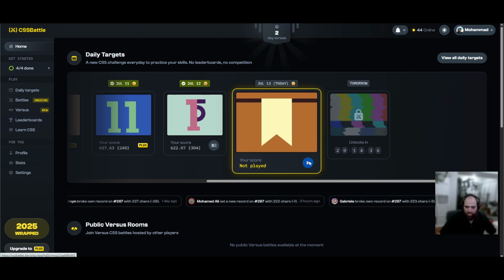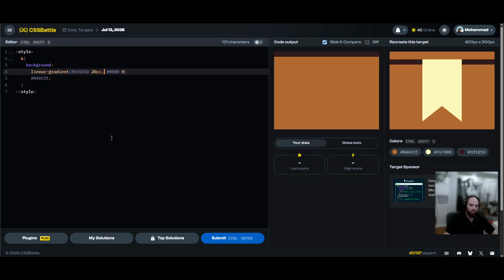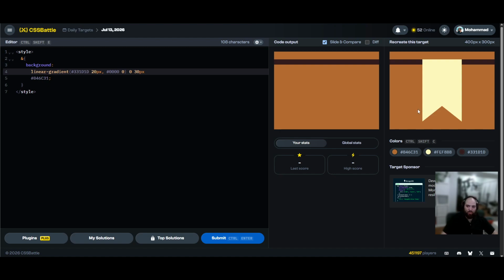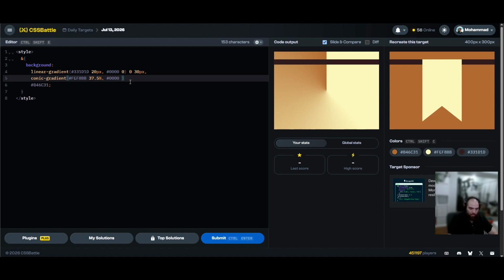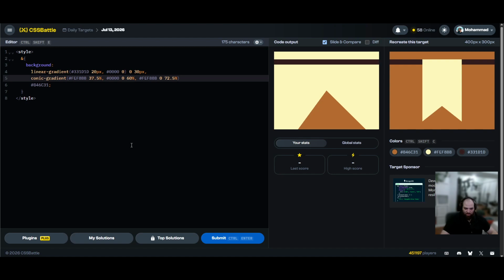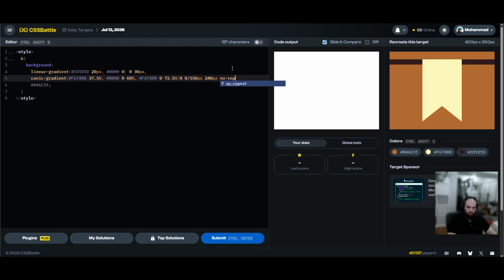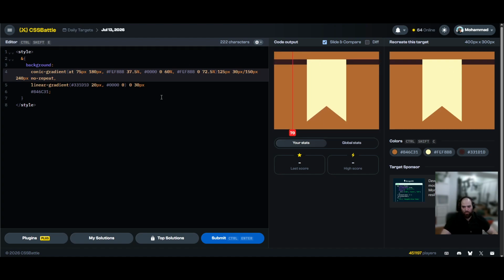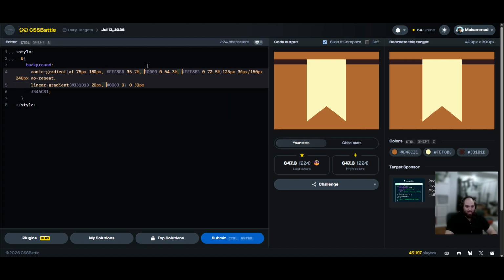CSSBattle Daily Challenge July 13 2026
This one actually seems harder than it is when you understand how the conic gradients center positioning works. Glad I spent some extra time recently messing around with it.